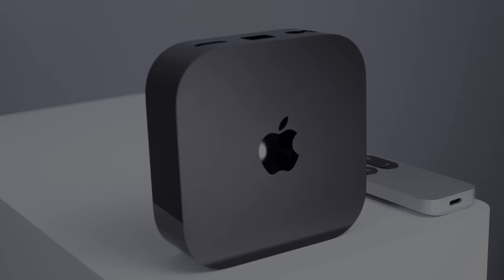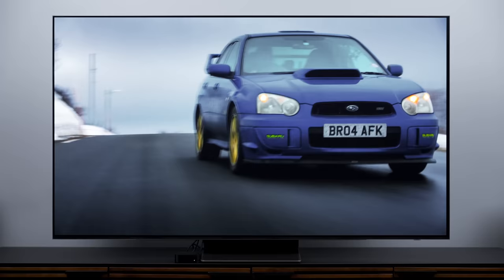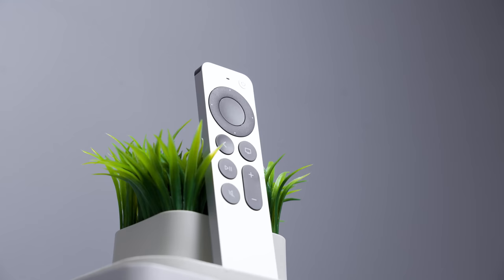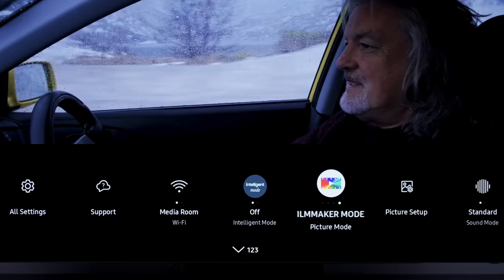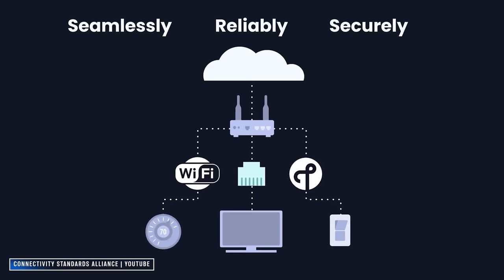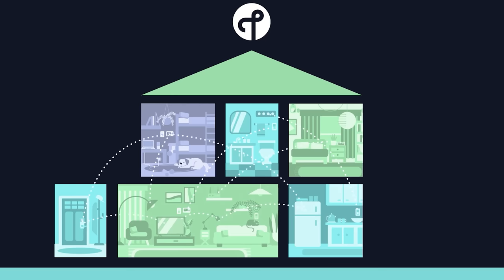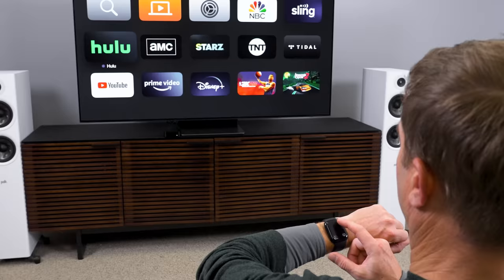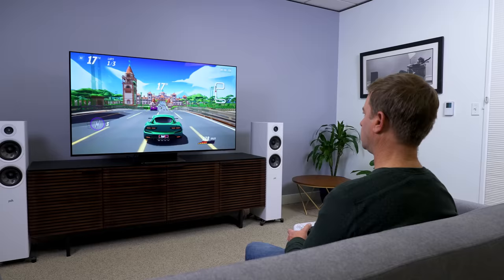Apple TV 4K Review (2022) | Third gen's a charm!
Two new Apple TV 4K boxes have been unleashed in 2022. Pricing for both has come down, while internal horsepower has gone up. On paper, it might not look like Apple has added a bunch of new features, but perhaps it isn't what the new Apple TV 4K can do right now that's important, it's what it will be able to do in the future that's worth getting excited about.

You can buy the Apple TV 4K on Amazon

00:00 Intro
02:17 What's New?
05:14 Gaming on Apple TV?
06:36 Smart home experience
07:40 HDR10+ support
08:45 What's new recap
09:14 Pros of the Apple TV platform
10:20 Spatial audio
11:05 Verdict